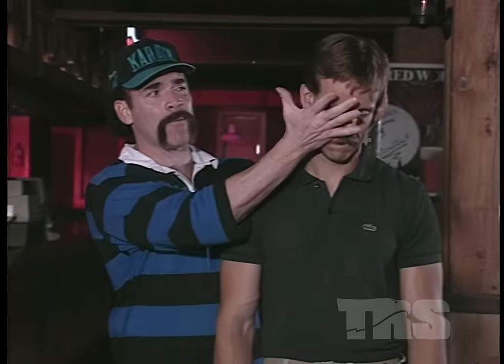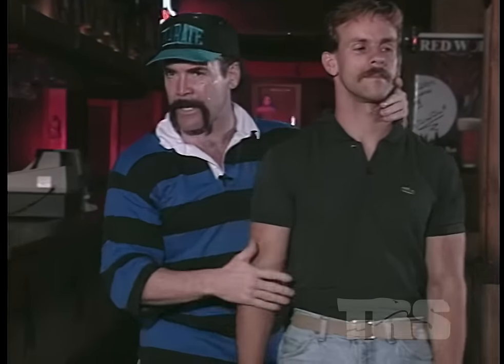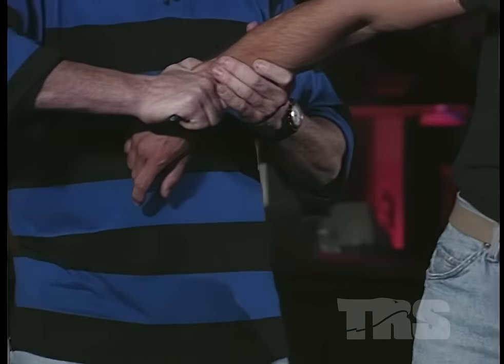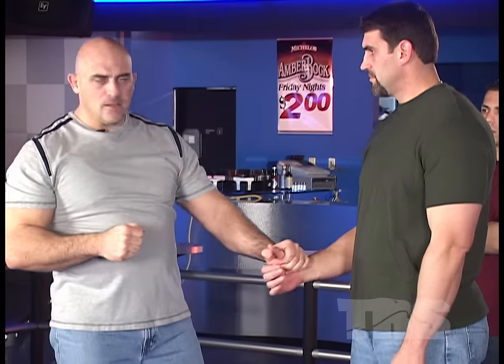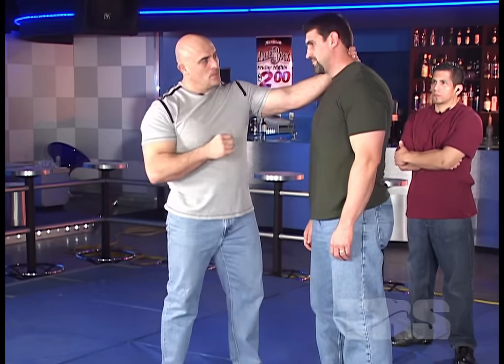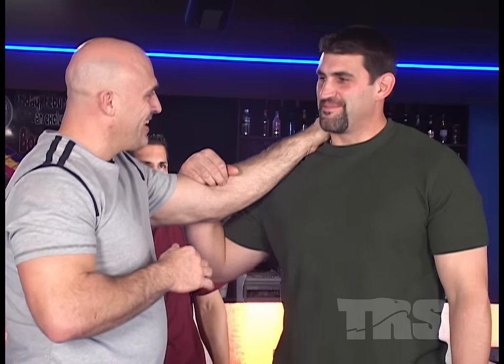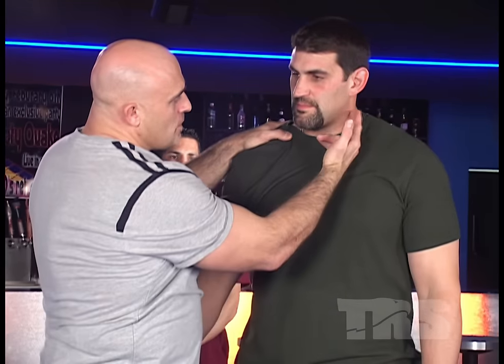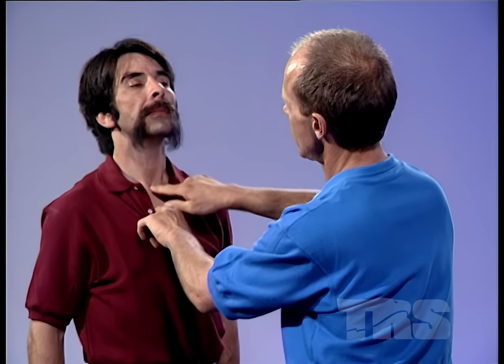Top 5 (Crazy Effective) Nerve Strikes That Really Work!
Top 5 (Crazy Effective) Nerve Strikes That Really Work! (BE CAREFUL)
Our goal is to provide practical techniques and strategies that can be easily understood and applied by anyone, regardless of age or physical ability. Your safety is our top priority, so let's dive into some invaluable self-defense advice!

👊 Technique Tutorials:
Learn essential self-defense moves that can be used to protect yourself effectively. From basic strikes and blocks to advanced grappling techniques, we break them down step by step, ensuring that you can easily grasp and practice them.

💡 Situational Awareness:
Discover the importance of situational awareness and how it can be your first line of defense. We offer valuable insights and tips on how to assess your surroundings, identify potential threats, and stay alert in different environments.

👥 Self-Defense for All:
We believe that self-defense is for everyone. We cater to individuals of all ages, genders, and fitness levels. Our videos offer modifications and alternative approaches so that everyone can adapt the techniques to their own abilities and needs.

🧠 Mental Preparation:
Self-defense is not only about physical techniques but also about mental readiness. We delve into the mindset needed to respond effectively in high-pressure situations, teaching you how to stay calm, think strategically, and make split-second decisions.

🌟 Tips and Tricks:
We share practical tips and tricks that can give you an edge in self-defense scenarios. Whether it's using everyday objects as improvised weapons, understanding body language cues, or de-escalating confrontations, we provide valuable insights to help you stay safe.

Remember, self-defense is about empowering yourself with knowledge, skills, and confidence. While we strive to provide valuable information, it's important to seek professional training and practice regularly to fully develop your abilities.

street fight
knockouts